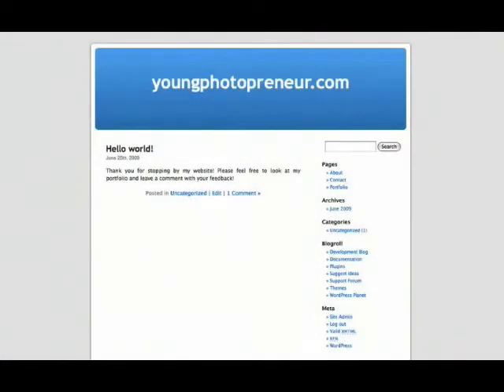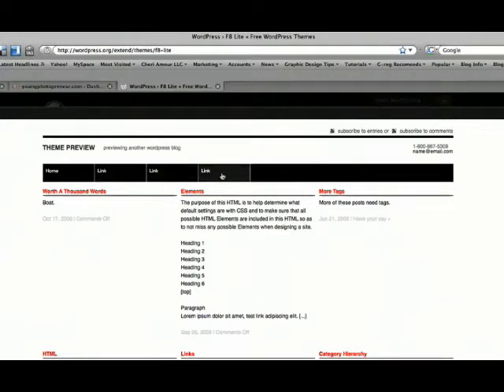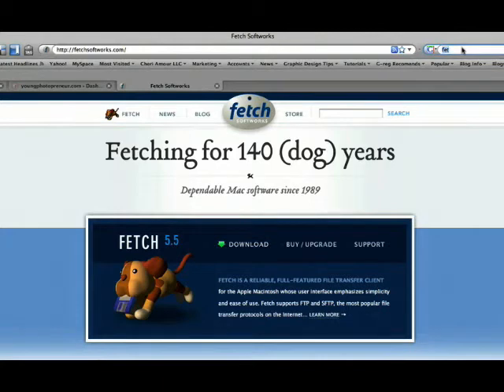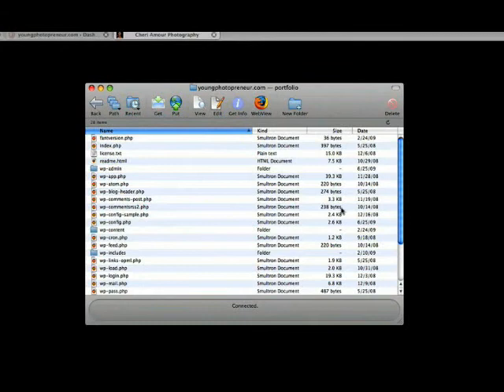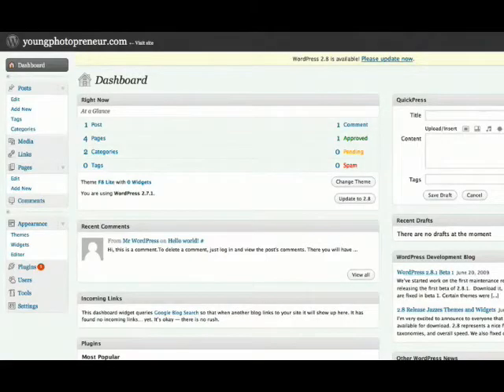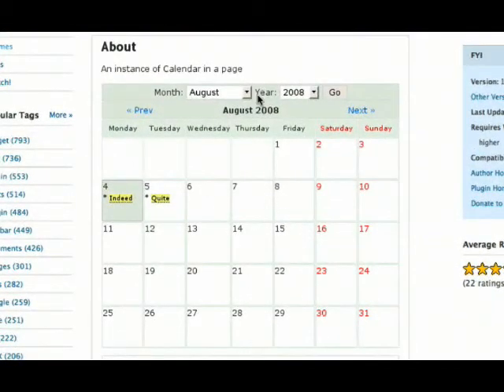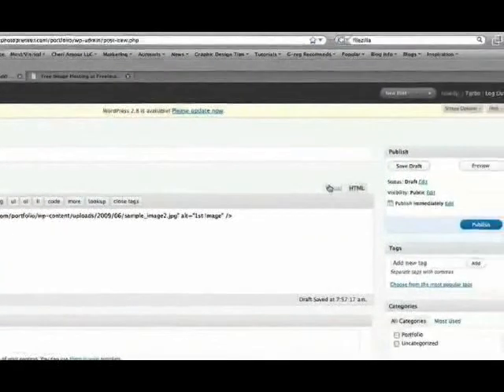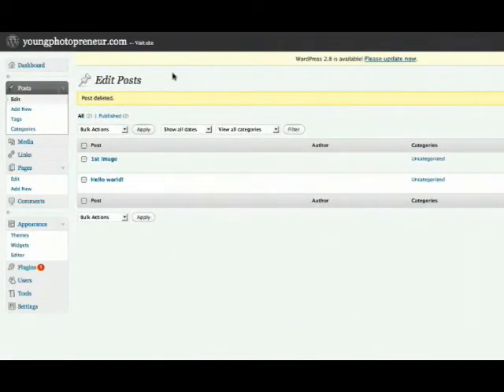How to Upload a Wordpress Theme and use an FTP Client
| Let us show you how a wordpress template can be edited and updated on your own. There are many ways to do this, but here's one way that gives you an idea of how it all works.